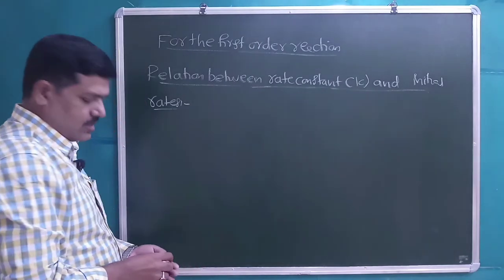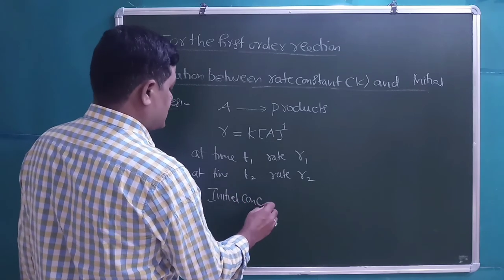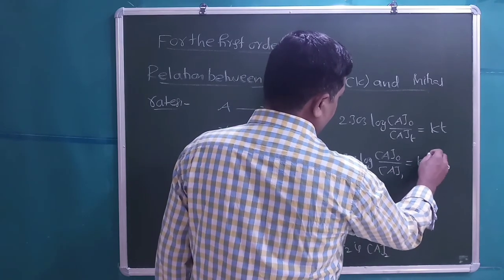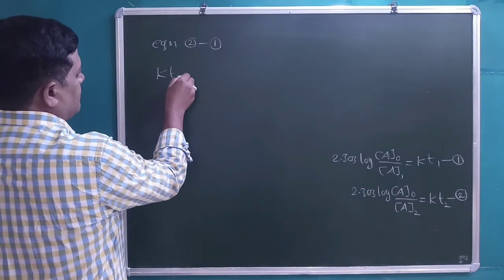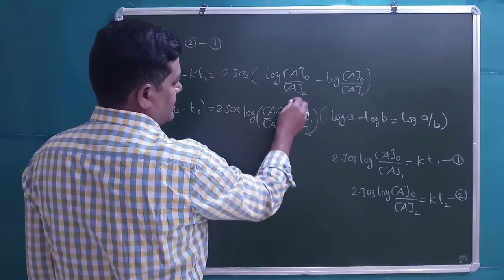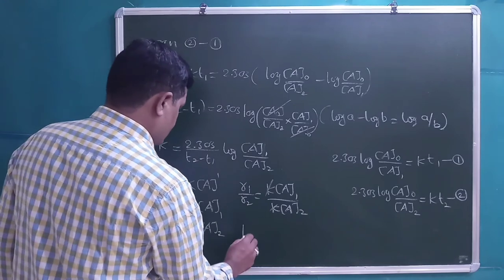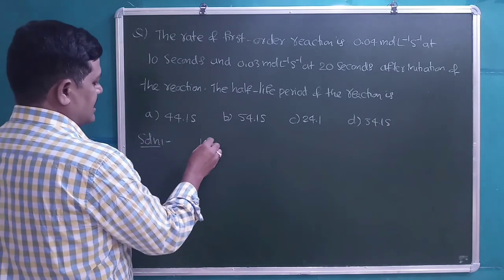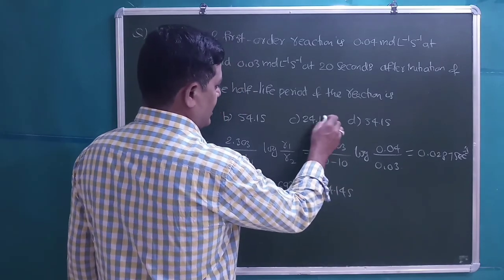EXPRESSION FOR RATE CONSTANT IN TERMS OF REACTION RATES | CHEMICAL KINETICS | BY: KHASEEM SHAIK